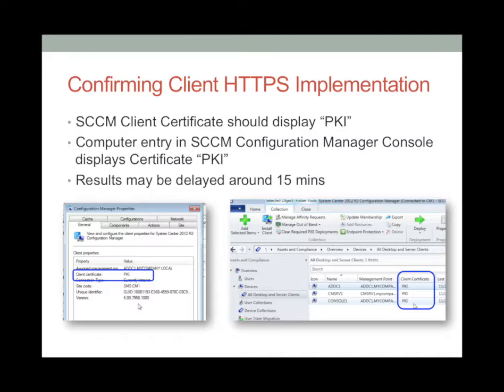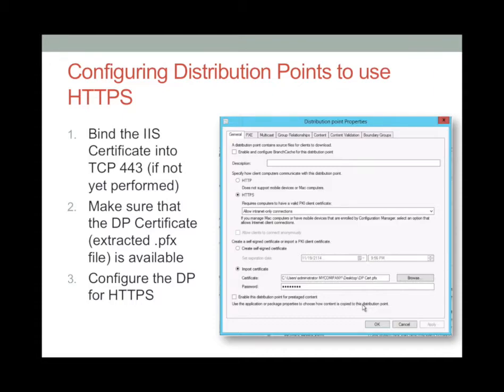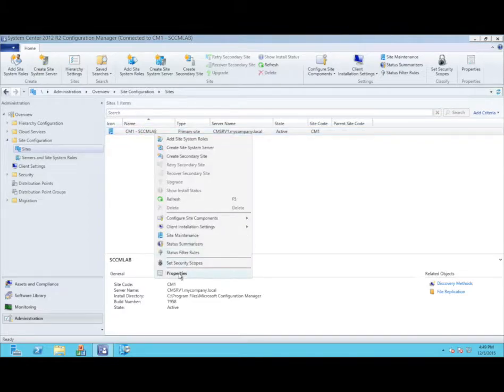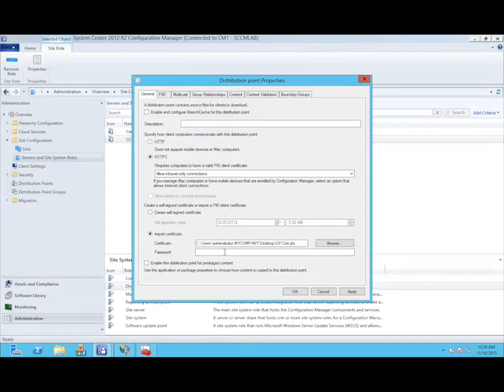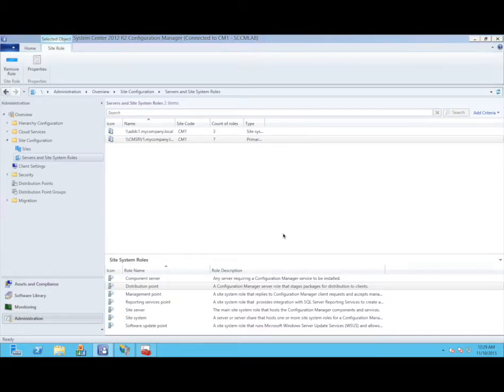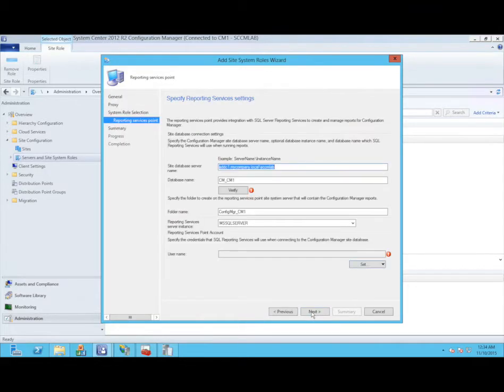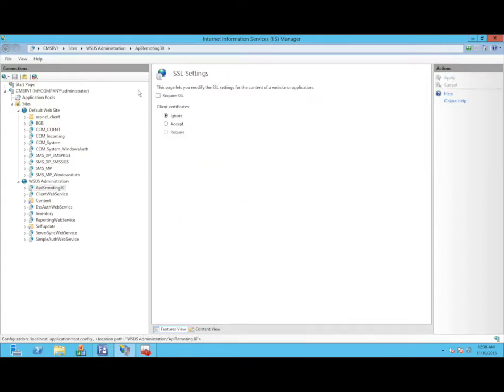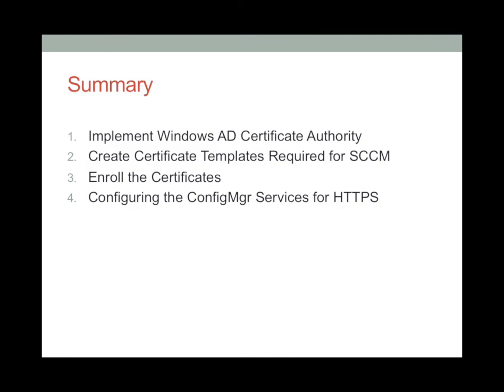Implementing HTTPS on SCCM 2012 R2 Part 4 - Configuring the ConfigMgr Services for HTTPS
Implementing HTTPS on Microsoft System Center 2012 R2 Configuration Manager. This is Part 4: Configuring the ConfigMgr Services for HTTPS